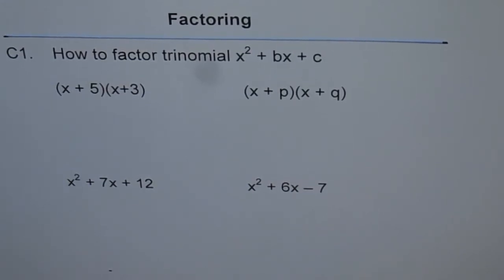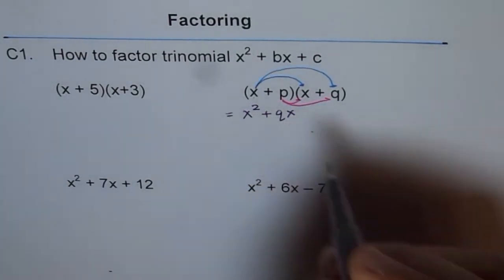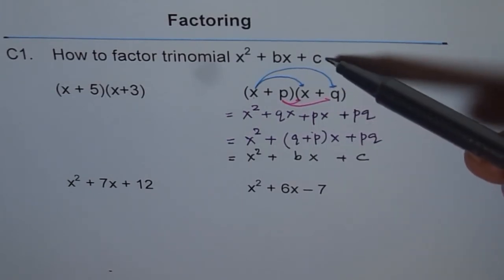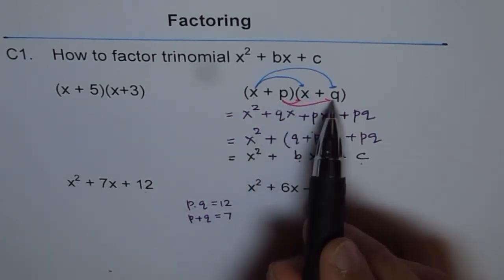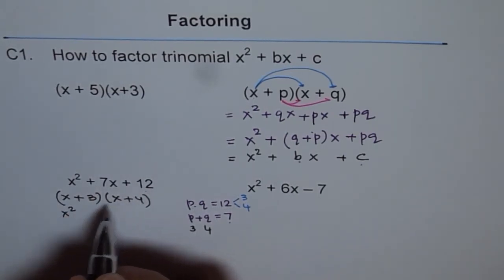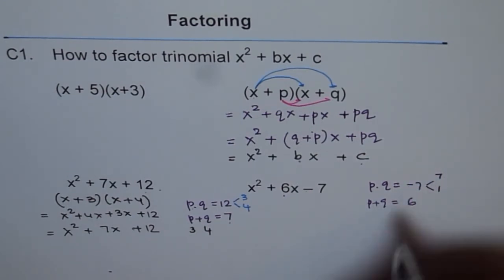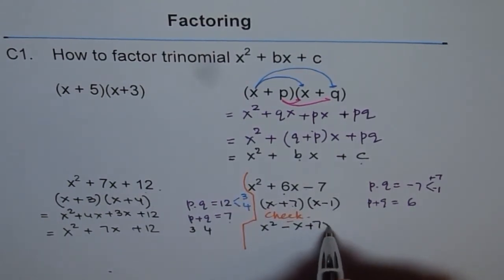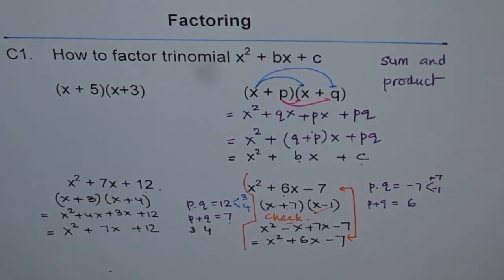Factor Trinomials C1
Understand the concept of factoring trinomials with leading coefficient of 1. Sum and Product method